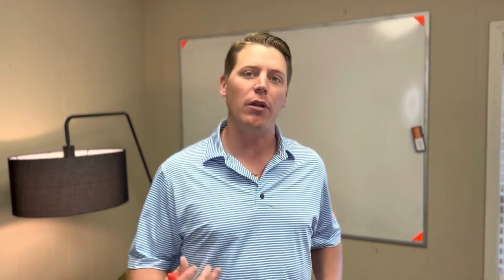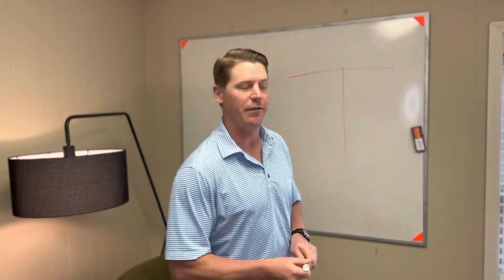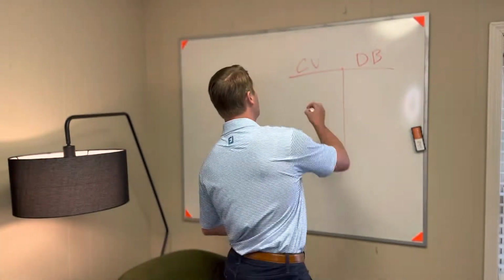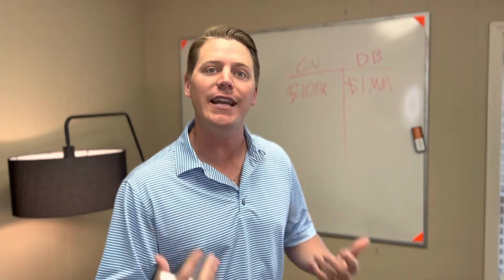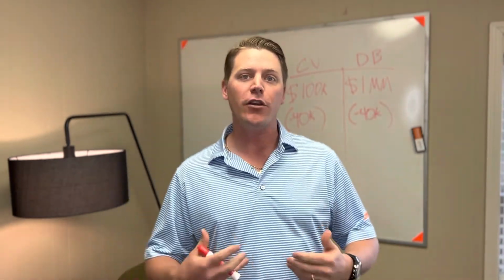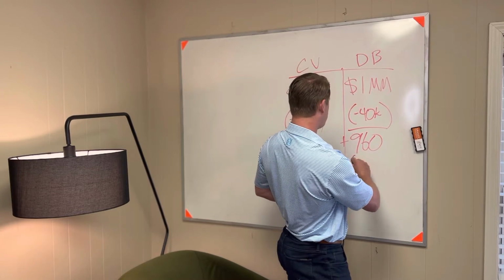Infinite Banking: How to Implement this Strategy in Your Business NOW!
Book a Free Zoom Call to Begin Learning How to implement this Strategy in Your Business and Life.